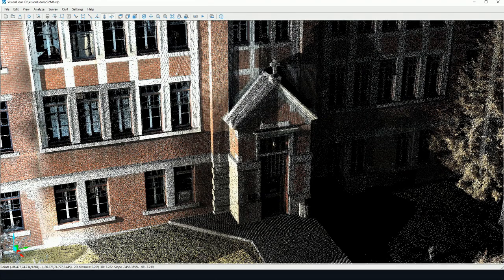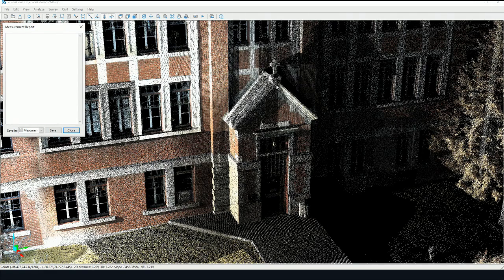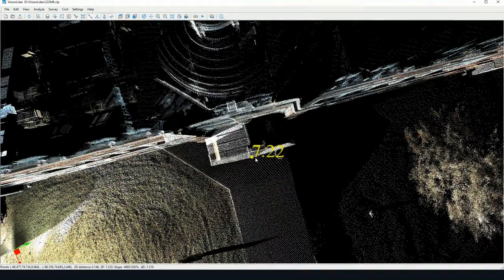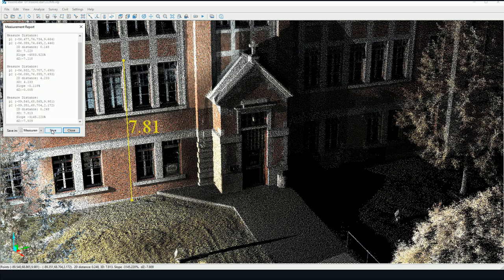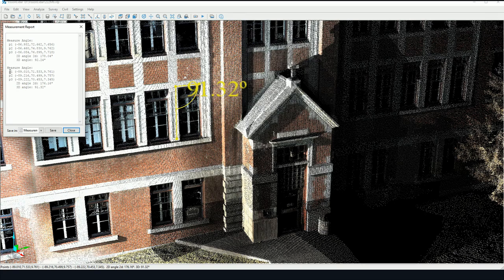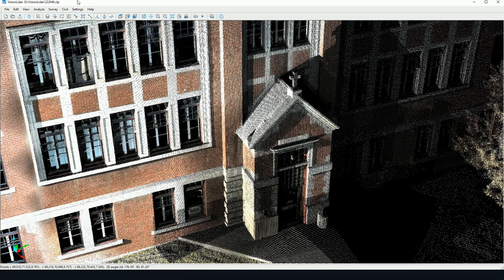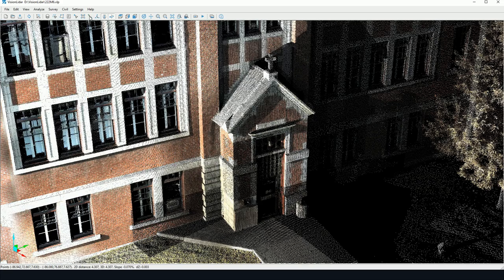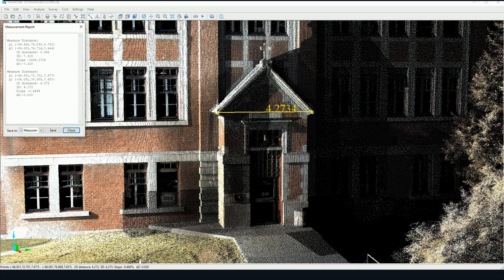VisionLidar - Tutorial - Measuring distances and angles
This tutorial explains how to measure distances and angles by using some of VisionLidar's measurement tools.

There are two icons for measuring distances and angles. The same options are in the menu bar

Clicking on the tool will show a measurement report.

Measuring distances:
Pick 2 points on screen
Result:
Coordinates for both points
2D (planimetric) distance
3D distance
Slope percentage
Difference in elevation (dZ)

The result of the measurement may be saved in text format from the measurement report window.

What is shown on screen is the 3D distance.

Measuring angles:
Pick 3 points on screen
The result is the angle between the 1st and 3rd picked poitns
Coordinates for 3 points
2D (planimetric) angles

You can alter the way the measurements are displayed. Go to Settings / View / Measurements
Change the measurement text size, precision for distances or precision for angles
These settings will modify the measurements displayed on the screen.